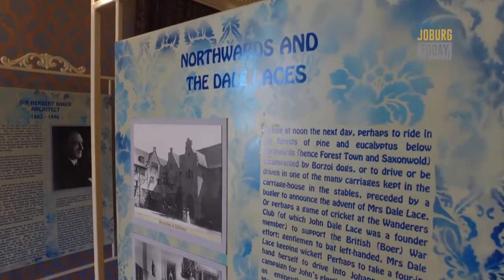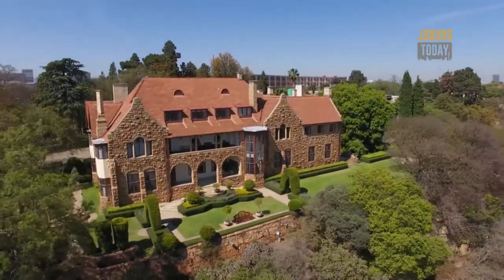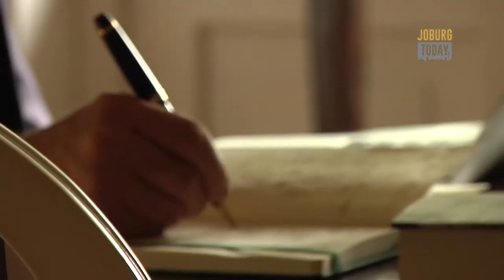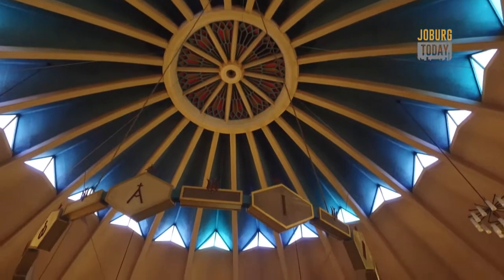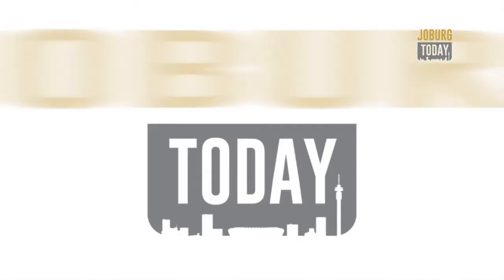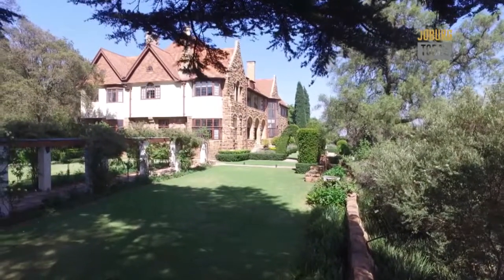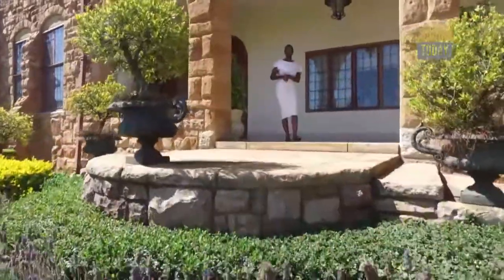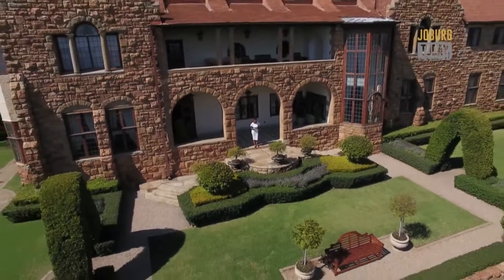ToDo - Hidden Johannesburg Northwards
Hidden Johannesburg reveals fragments of the history of this vibrant city but, perhaps, the book also tells us something about our future. We explore the beautiful Northwards 52 bedroom house that dates back to the early 1900's, which is featured on the book.